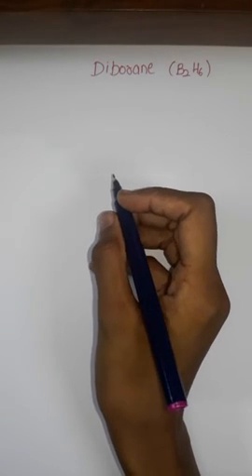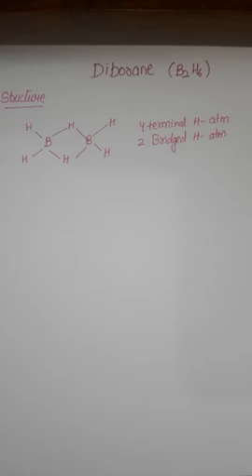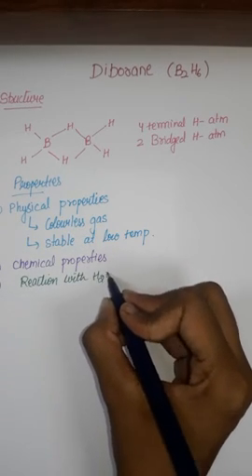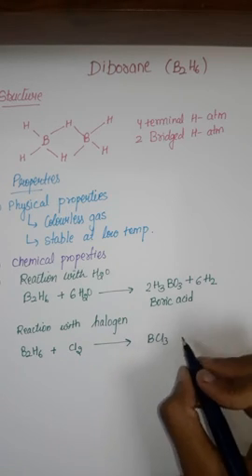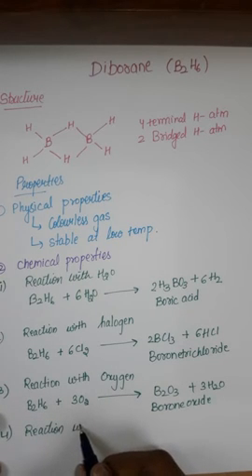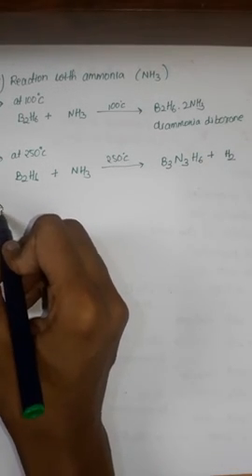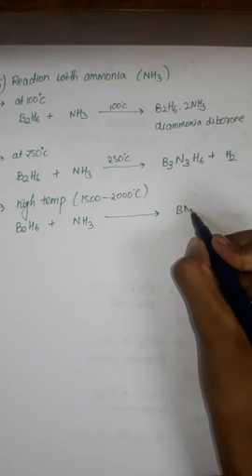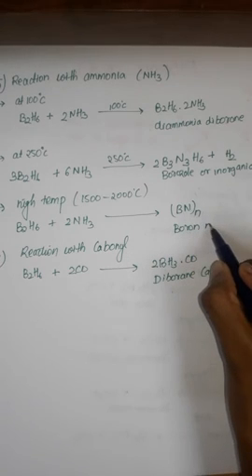Structure & Properties of diborane (part2)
In this video structure of diborane and physical and chemical properties  are explained and what are the uses of diborane is also given.